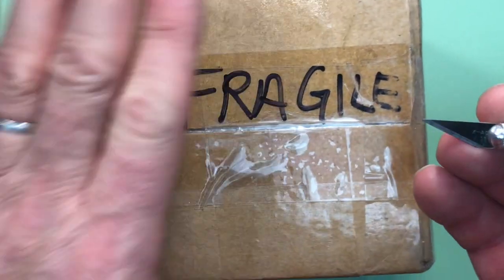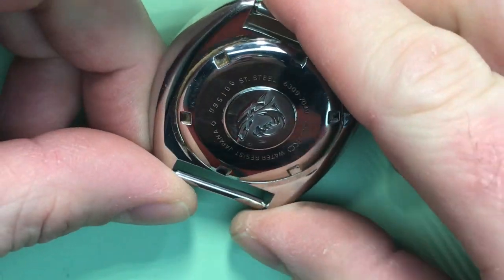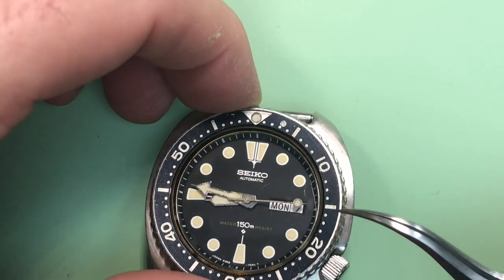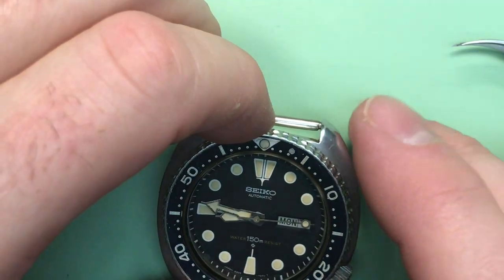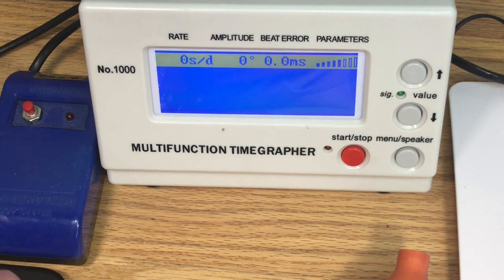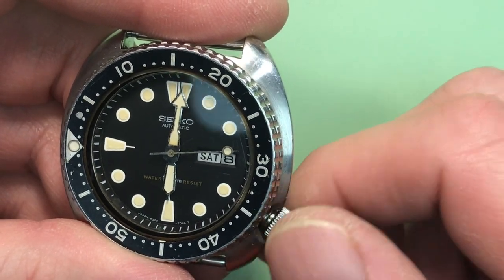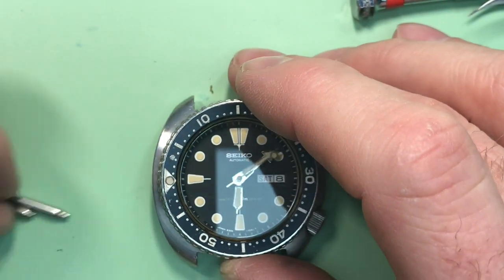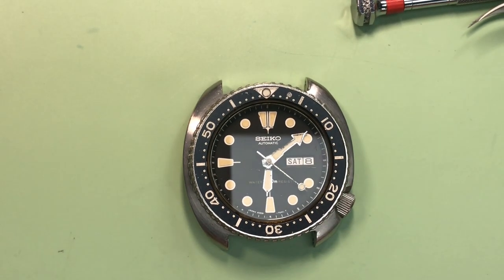For D.M. -- Seiko 6309-7040 Evaluation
This is the evaluation of a 1978 Seiko 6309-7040 "Turtle" Diver's Wristwatch.